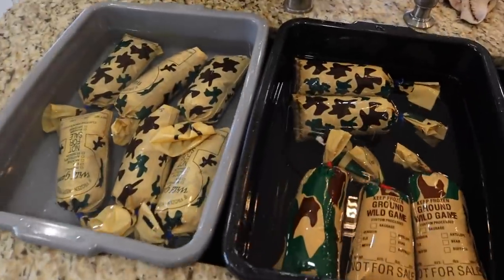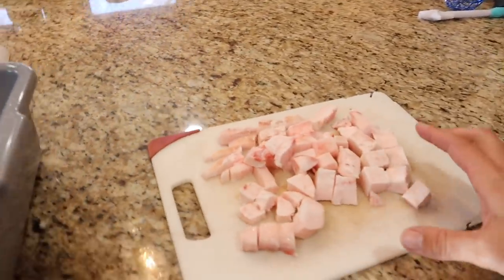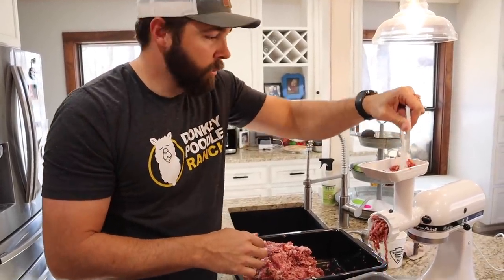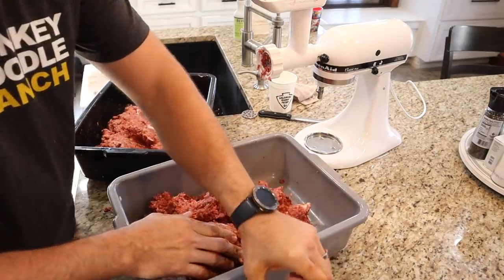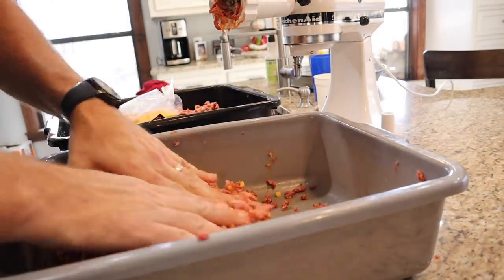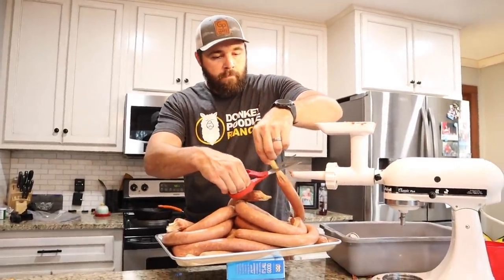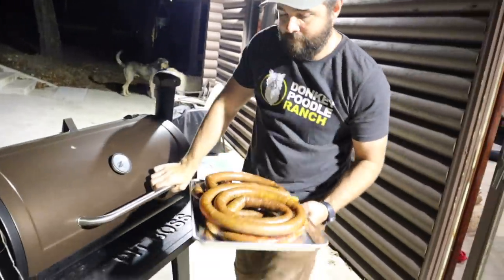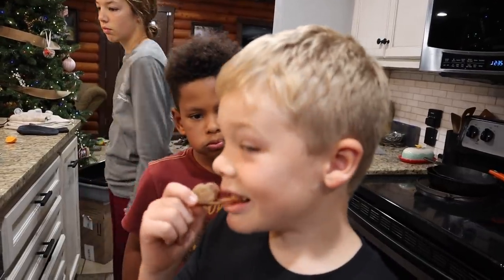How to Make Smoked Deer Sausage!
KitchenAid Grinder
Bearded Butcher's Seasoning
Sausage Casing
Hight Temp Cheese

Canon M50